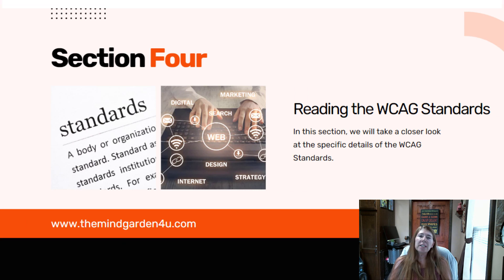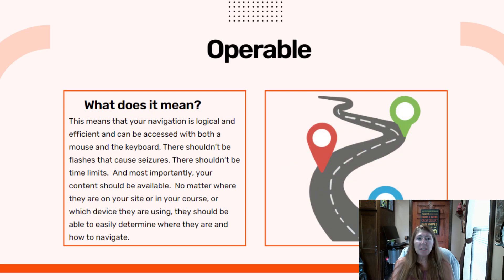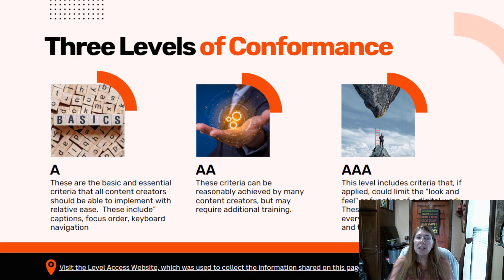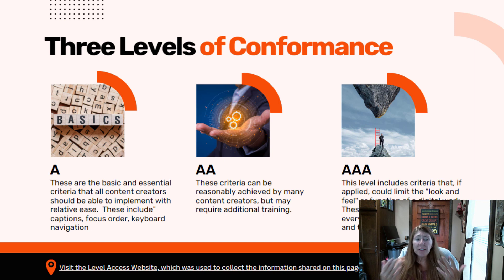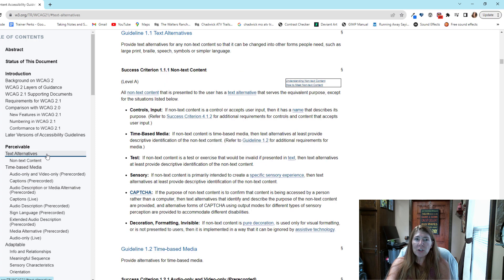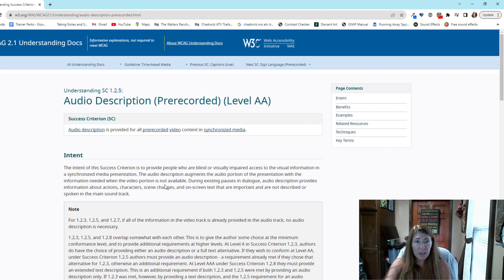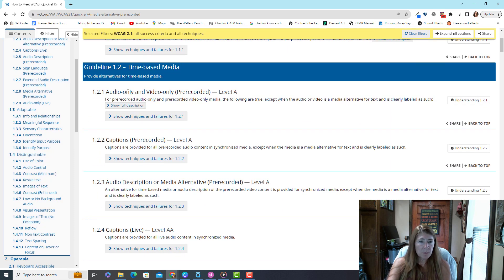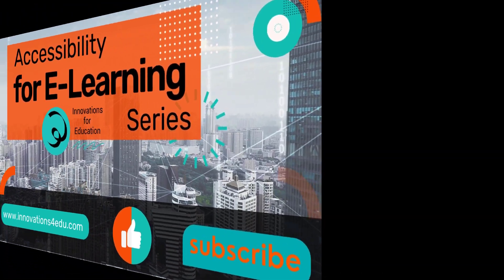WCAG 2.1 Guidelines Explained for Accessibility in E-Learning Courses Accessibility in Storyline 360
I will explain how the principles for WCAG are organized into standards.

In this Accessible Learning video series, I cover how to make an Articulate course accessible.  If you are interested in taking my course on Building Accessible Storyline courses, then head over to Udemy.  You will learn about the WCAG standards and how to use Articulate Storyline features and options to create fully 508-compliant courses.  You will get FREE digital downloads, 2 FREE E-Learning books and more tips and tricks!

Information about individual products is listed below.

Hire me to build your courses: themindgarden4u.com